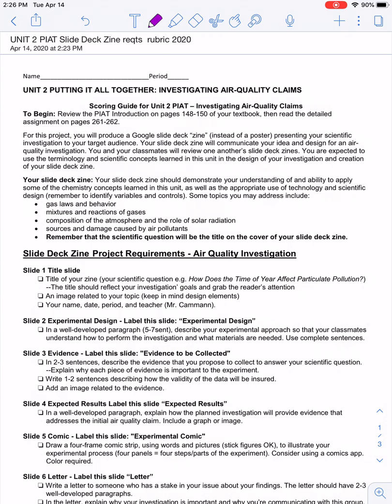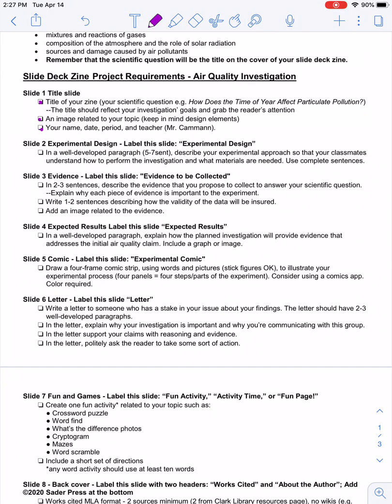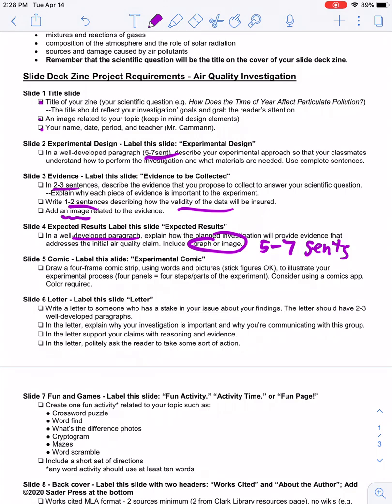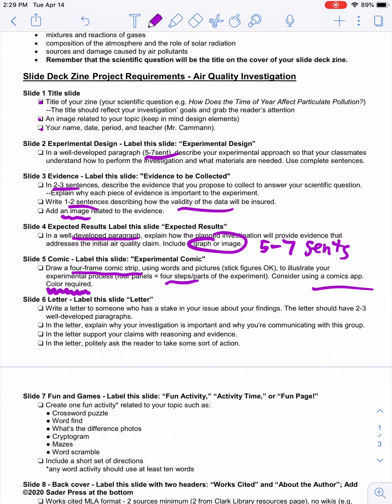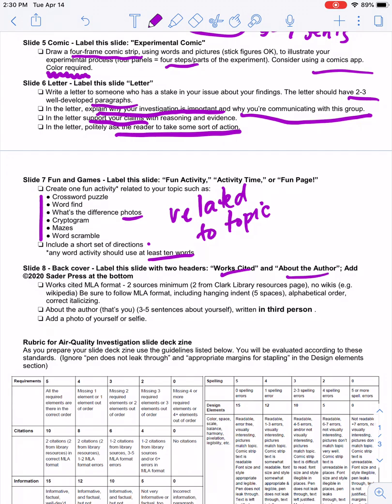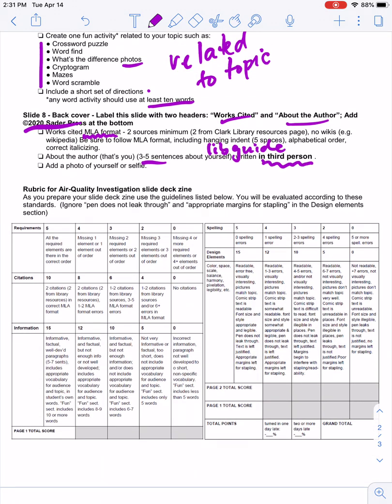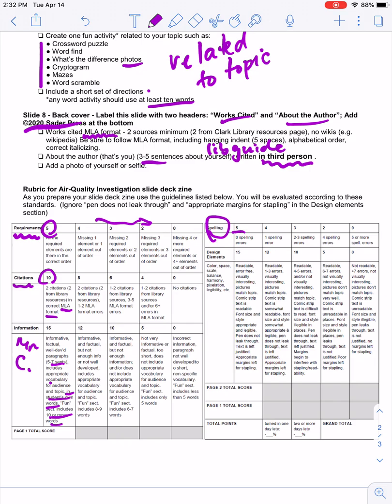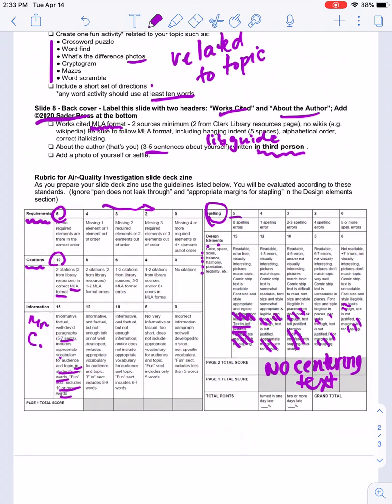Air Quality Slide Deck Zone Requirements/rubric April 2020